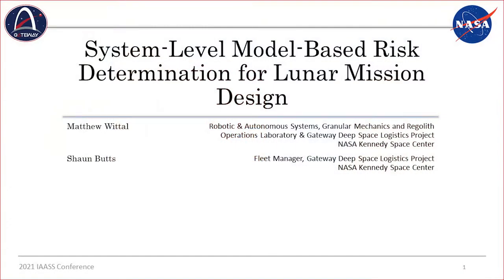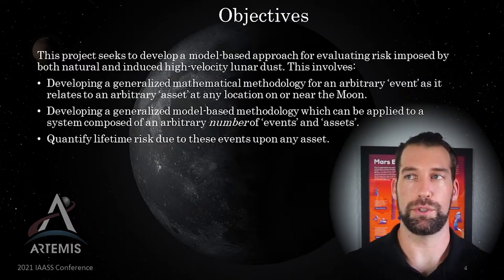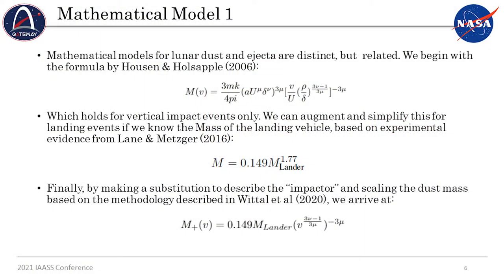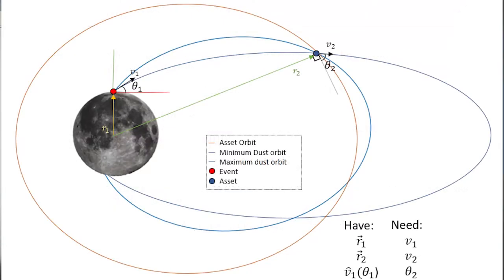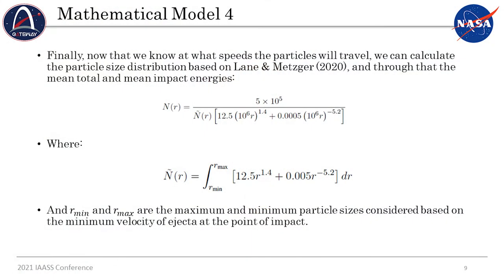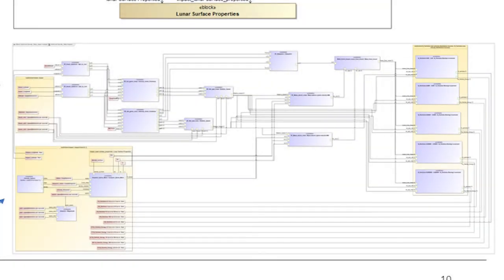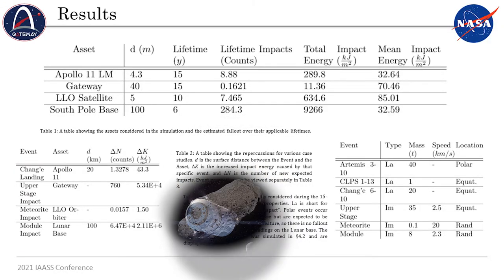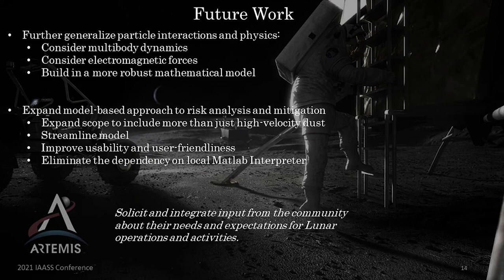System-Level Model-Based Risk Determination for Lunar Mission Design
Conference Presentation from the 11th IAASS Conference, October 2021